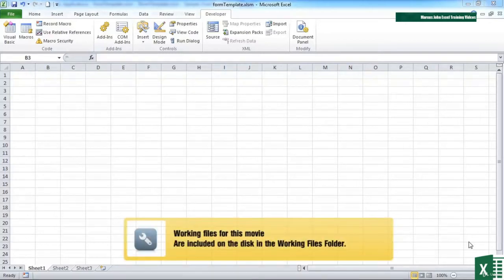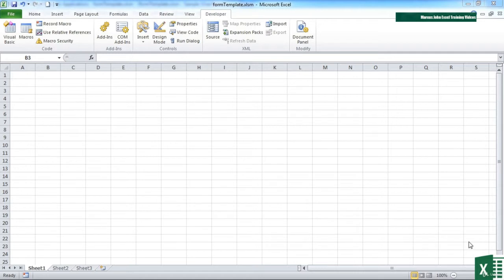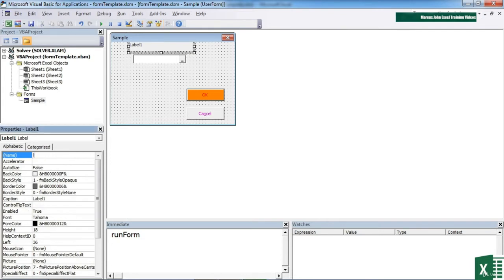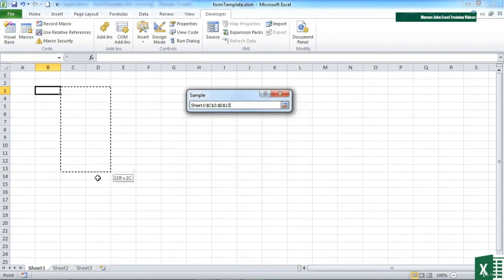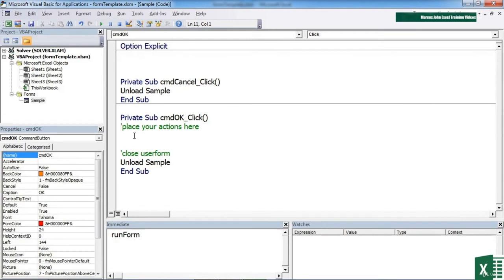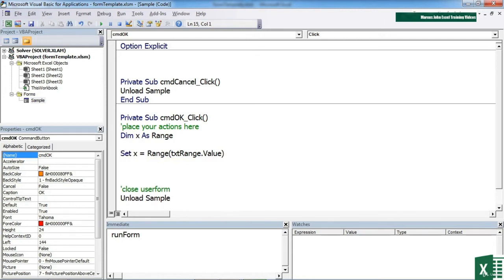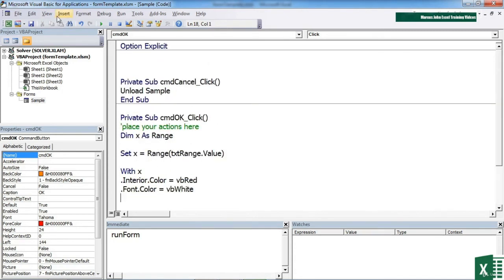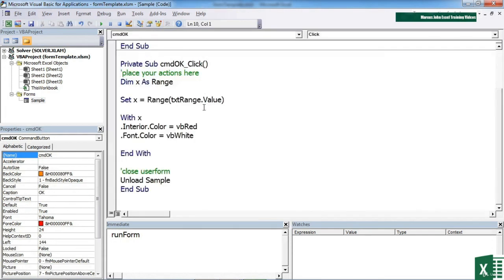17. Allowing The User To Highlight A Range || VBA Tutorial || Lecture || Microsoft Excel